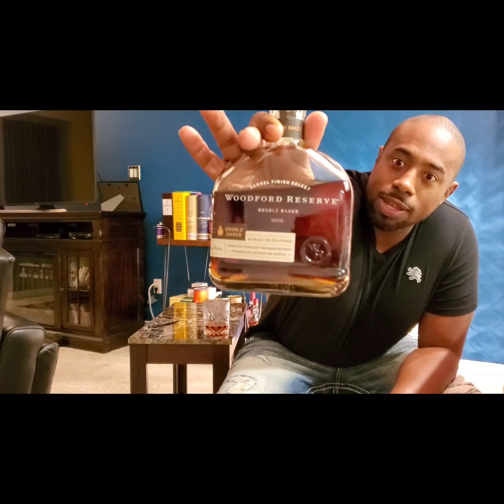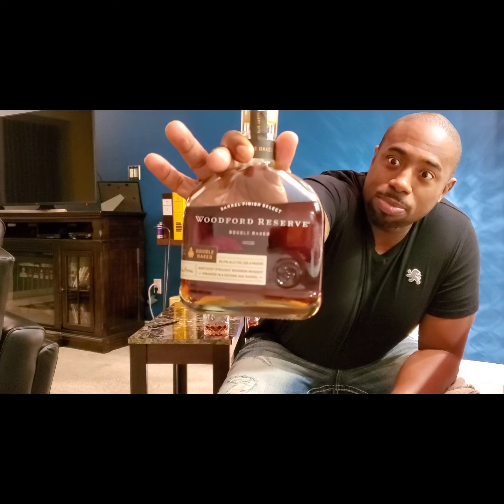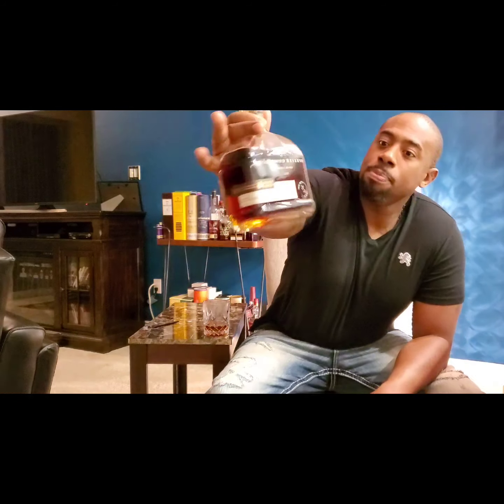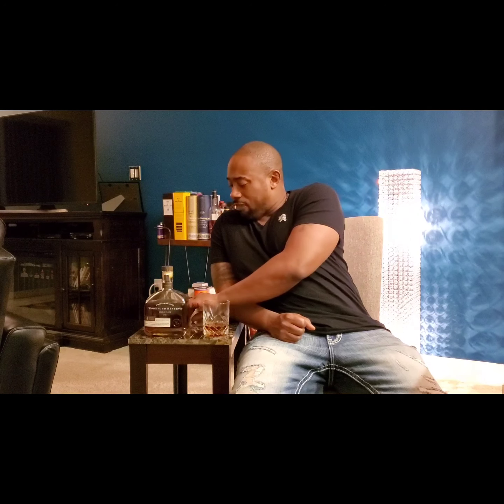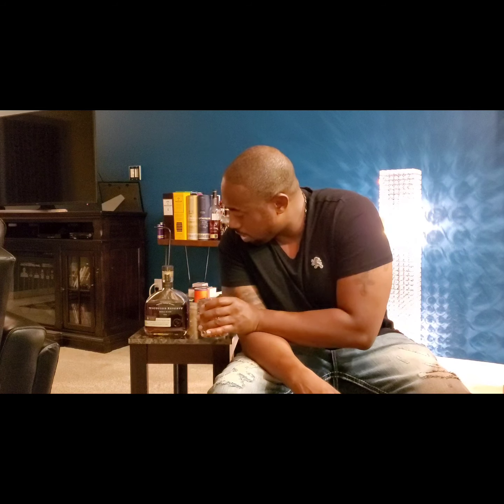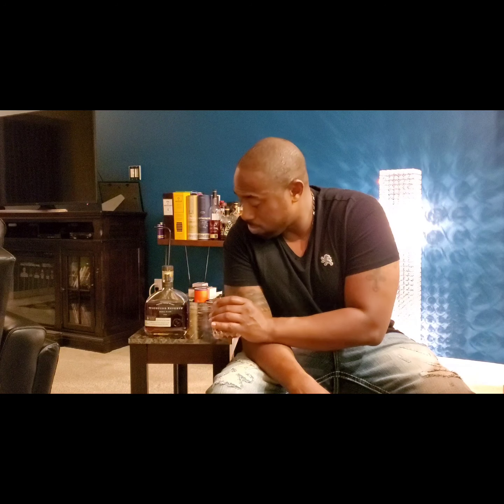DRAMS ON DECK WOODFORD RESERVE DOUBLE OAKED WHISKEY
Independent review of Woodford Reserve Double Oak whiskey. Very balanced with flavors of, vanilla, honey, syrup and Brown sugar.